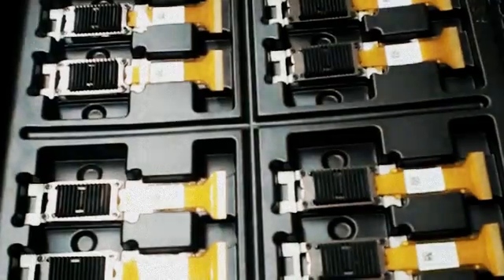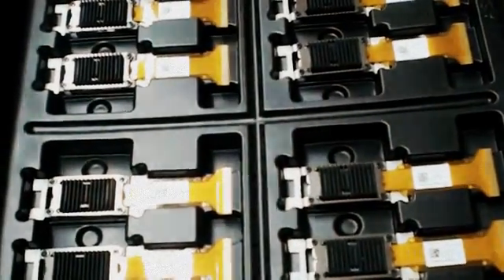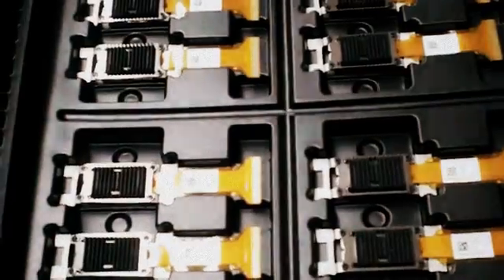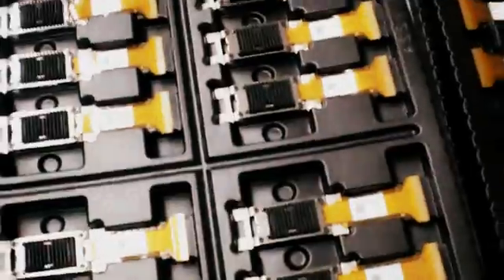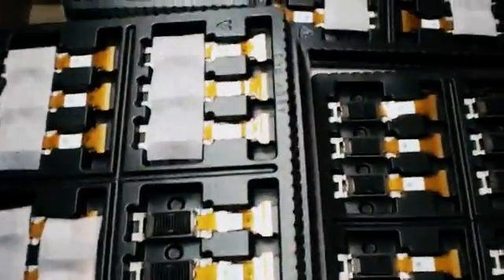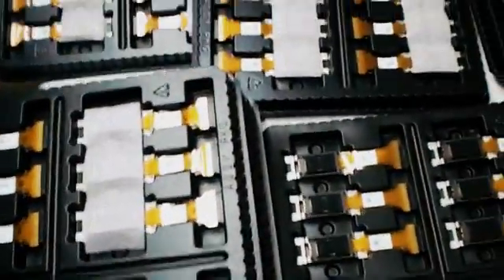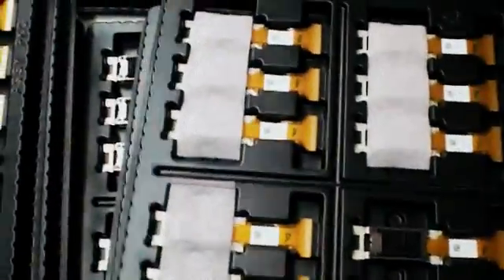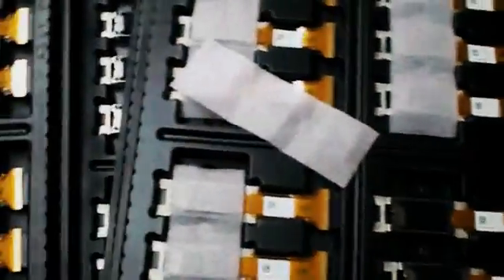repair your Sony SXRD TV or projector yellow or green tint, replace your bad SXRD panel by this part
some Sony SXRD tv users in American told me their Sony SXRD tv with yellow or green tint, actually, it is the SXRD panel issue, you have to replace the bad panel with the new one. the part in the video, can fit for Sony KDS50, 55,60A2000 or KDS50,55,60A2010, KDSR50,60,70XBR1 OR KDS-R50,60,70XBR2,
the blue SXRD211 panel is broken more easily. you can replace it with red or green one. the red, green panels are same with blue one.
at present, we have the green and blue SXRD panel in stock. they are brand new part.

by the way, we have sxrd panel for sony sxrd projector. available models, such as sony vpl-vw40,VW50,VW60, VW100,VW200.